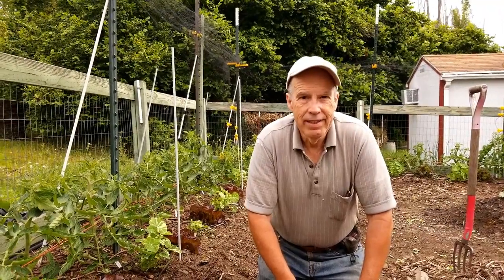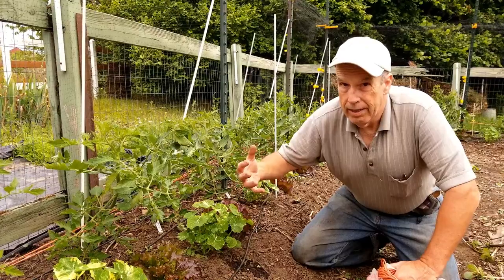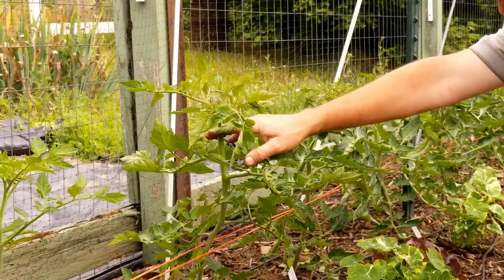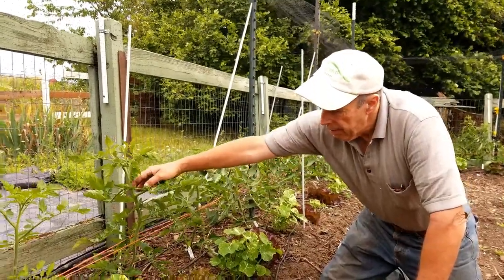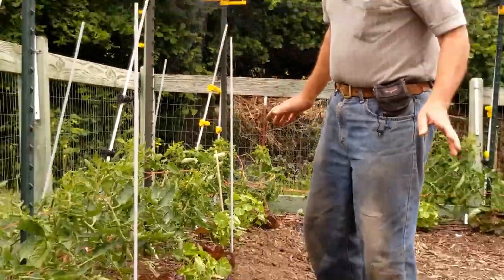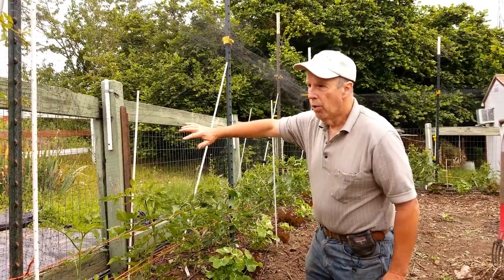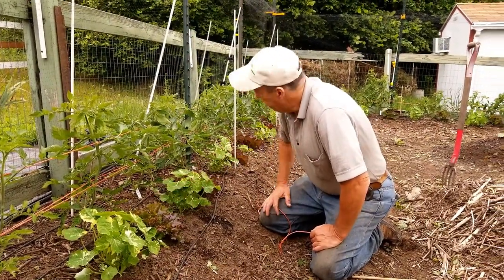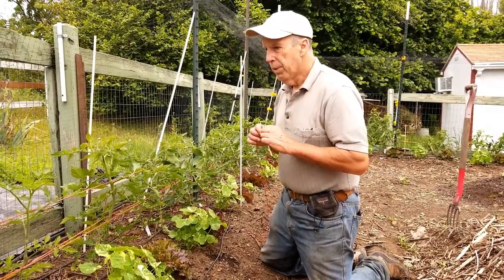Lets do the Florida Weave!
Hi Folks!  In this video we show how we are trellising our heirloom tomatoes. The Florida Weave or Basket Weave is an adaptation of a field commercial technique used for tying up tomatoes. The process is cheap and efficient as it requires only good posts and twine.  In our system we are raising indeterminate Tomatoes which will eventually get over 7' tall.  We used 10' T-posts spaced every approx 6' or 2m apart. These posts are driven into the ground 2'. We use polypropylene baling twine as it doesn't stretch like a sisal based twine.  Watch as we explain the simple technique of setting this up, how we prune the tomato plants to a central leader and the deer protection we had to setup to keep the plants safe.

You can  find  other recommended products from our videos & favorite items used on the Farm or books that we recommend also at our Amazon storefront: